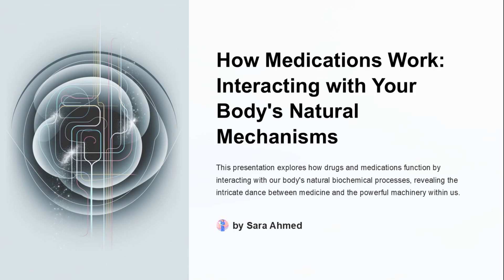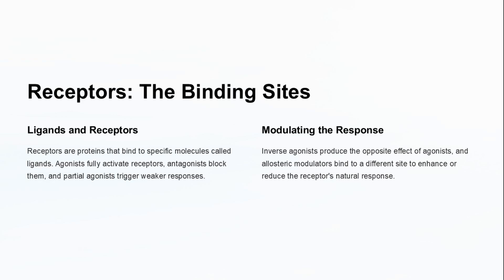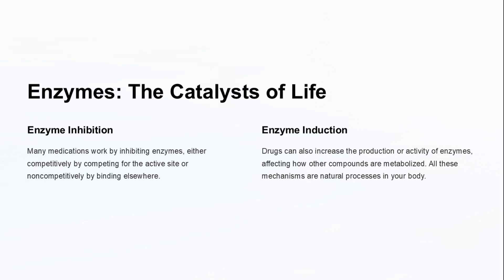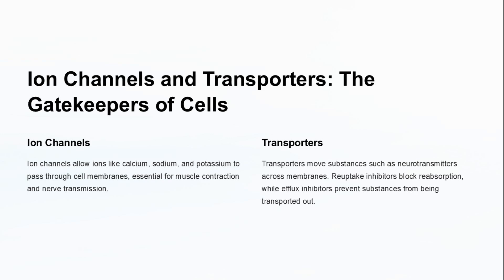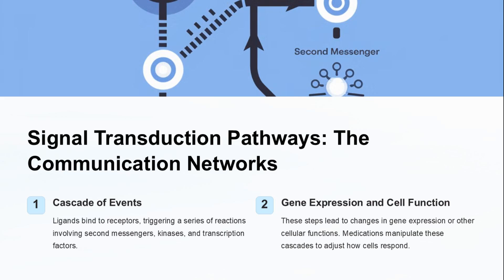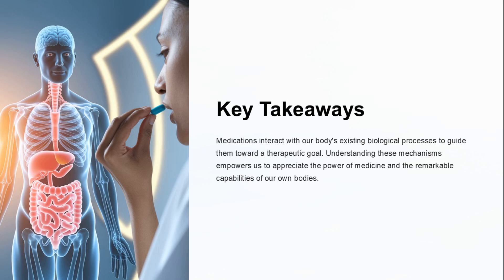How Medications Actually Work (And Interact) In Your Body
• Receptors: The targets for ligands that can act as agonists, antagonists, partial agonists, inverse agonists, or allosteric modulators.
• Enzymes: The catalysts that can be inhibited reversibly or irreversibly, or induced to change metabolic rates.
• Ion Channels: Gatekeepers that control ion flow, modulated by blockers and openers.
• Transporters: Proteins that move neurotransmitters and drugs across membranes, modulated by reuptake and efflux mechanisms.
• Signal Transduction: The intracellular pathways that involve second messengers, kinases, and transcription factors to control cellular responses.
Until next time, stay curious and keep learning!"Pause and smile as you deliver the final message.